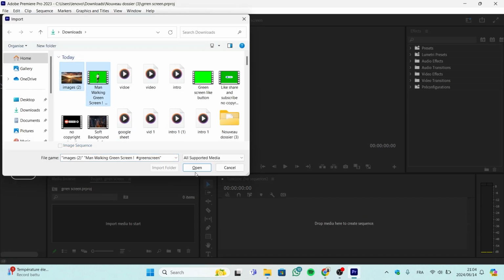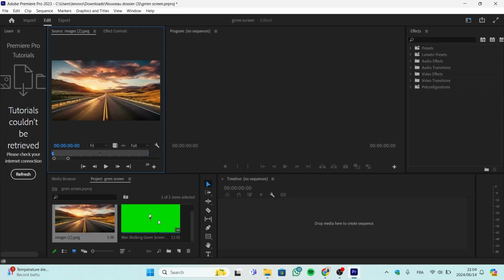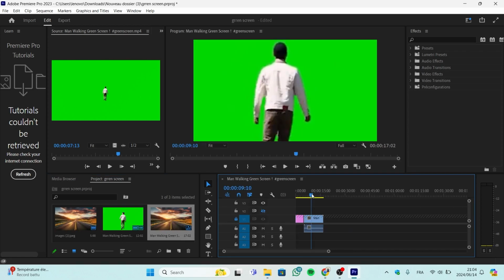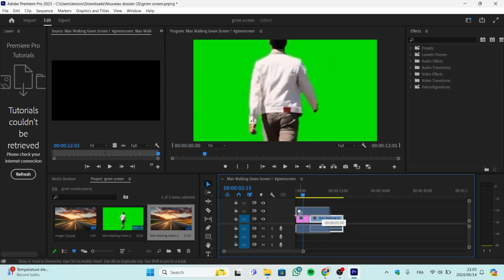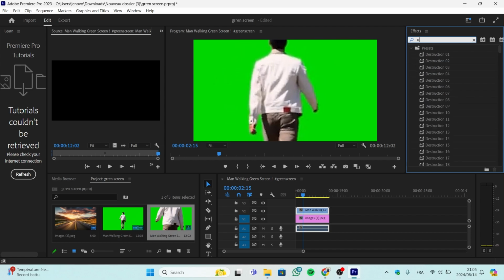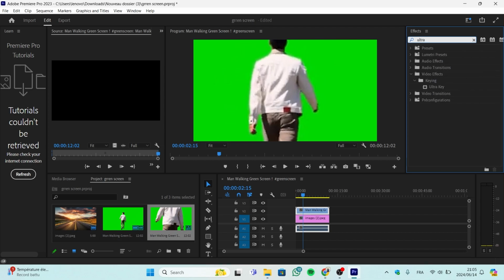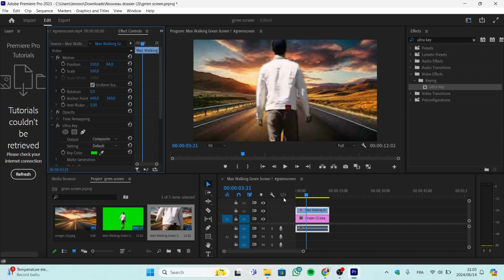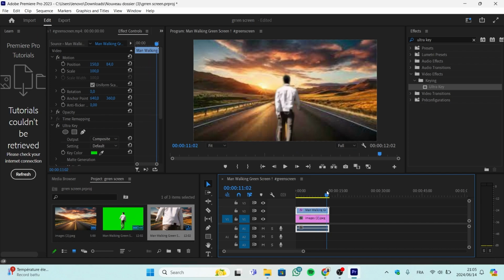How To Remove Green Screen In Premiere Pro - Full Guide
Learn how to remove the green screen in Premiere Pro with this full guide. This step-by-step tutorial will show you how to use Premiere Pro’s tools to remove green screen backgrounds, add green screen overlays, and create professional-quality videos.

In this video, you'll learn:
How to remove green screen in Premiere Pro
How to use green screen in Premiere Pro
How to add green screen overlays in Premiere Pro
Tips for achieving seamless green screen removal